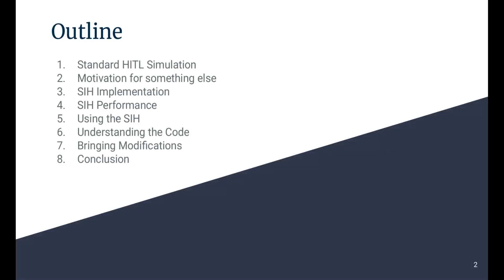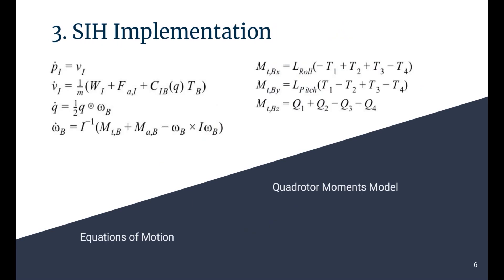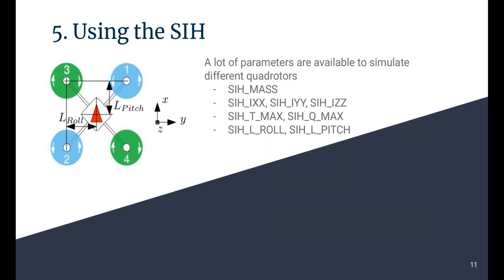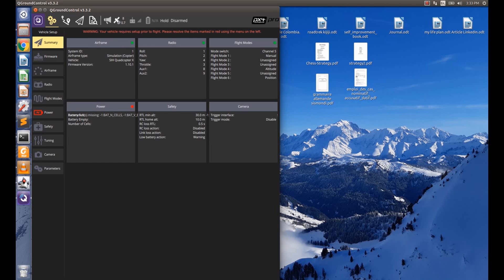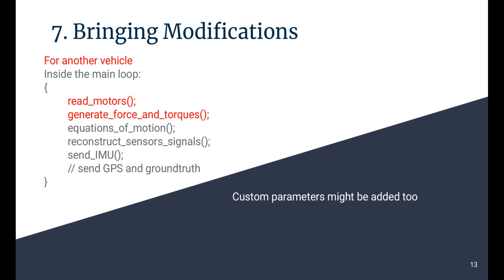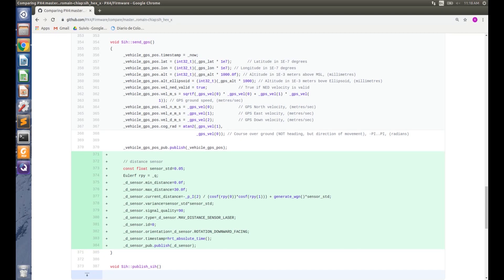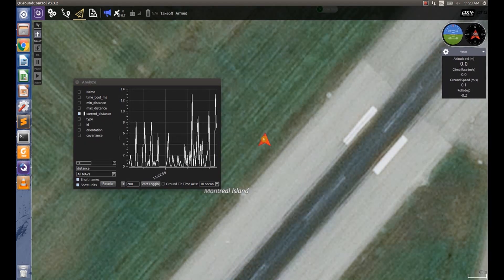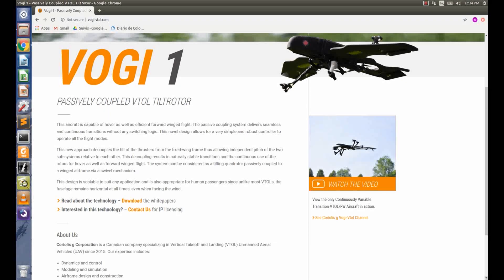The Simulator-In-Hardware (SIH), a low cost and hard real time HITL | PX4 Developer Summit 2020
Title: The Simulator-In-Hardware (SIH), a low cost and hard real time HITL

Summary: This session presents the SIH module the motivations, comparison with standard HITL, how to use it, understanding the code, and bringing modifications.